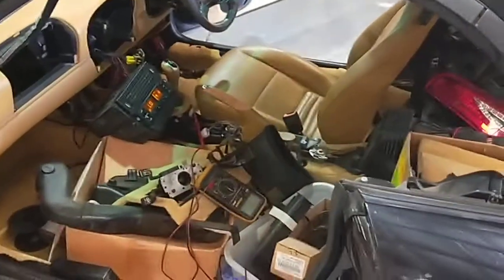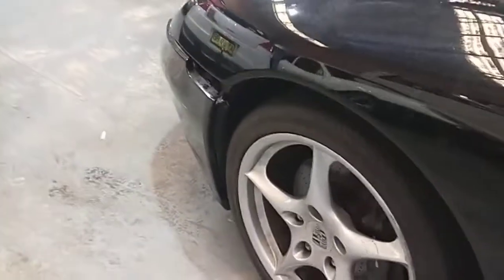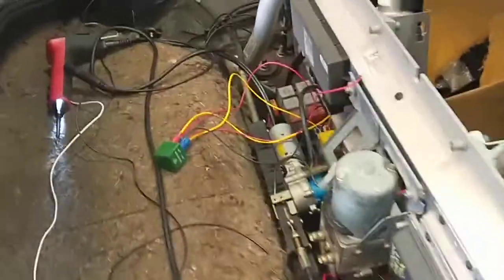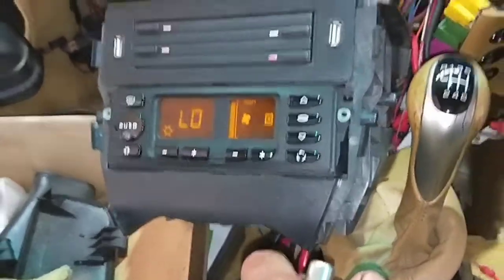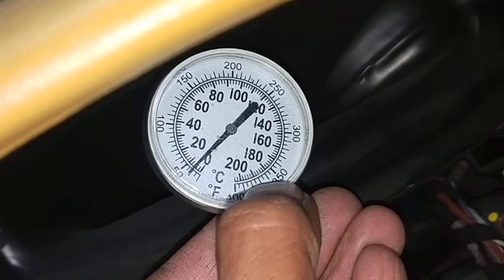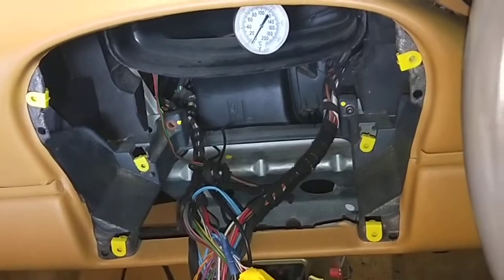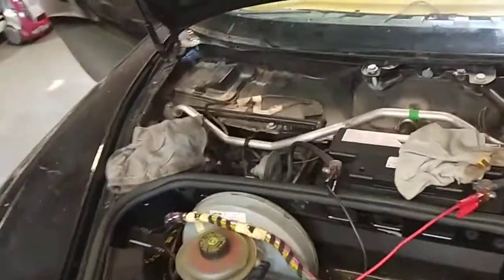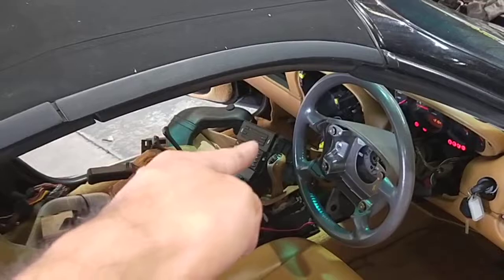Porsche 996 engine upgrade 3.4L to 3.6L - Wiring up AC signal demand to make everything work